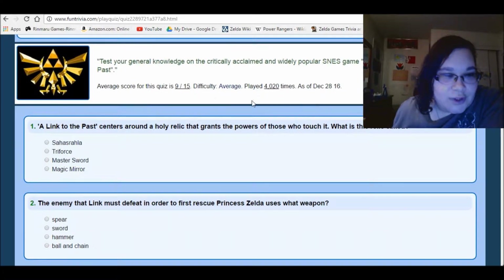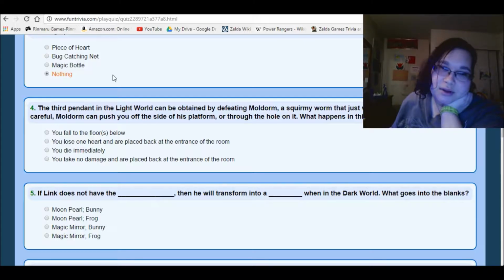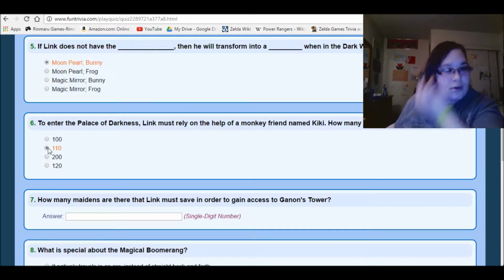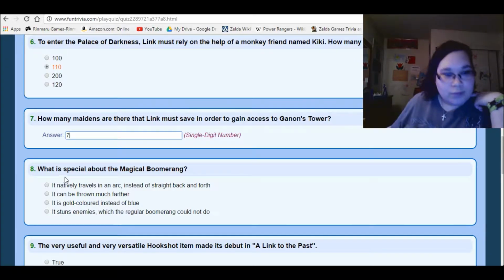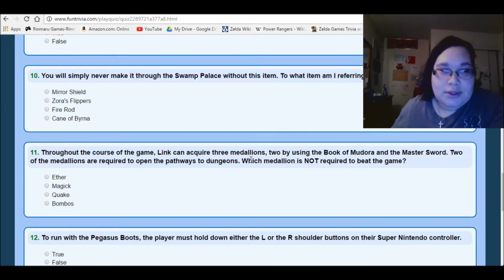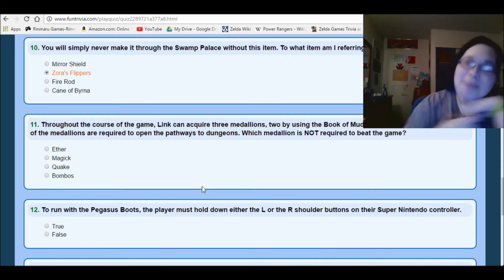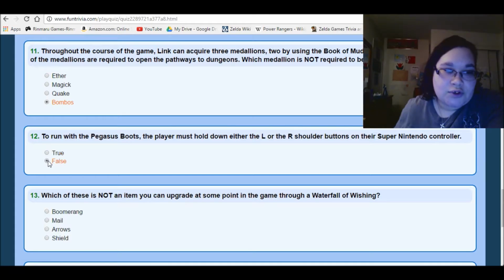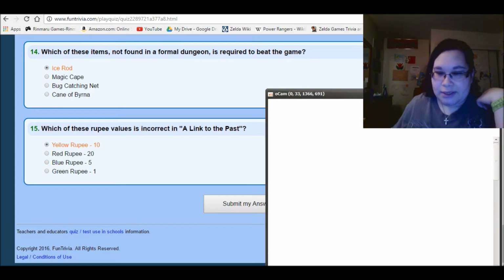Zelda Trivia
I'm gonna play Zelda Trivia games! I don't own this sound effect, property of Nintendo. No copy right on anything I said, or shown.

7iPRLvXZM_7N_hlatODMy-